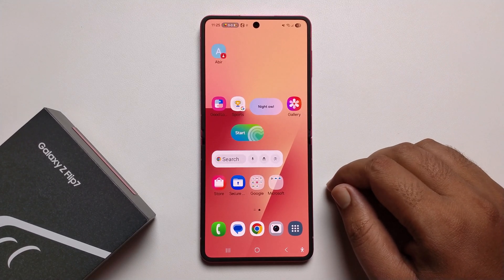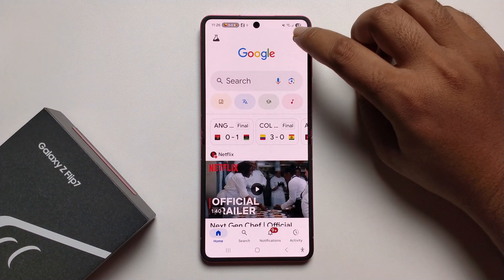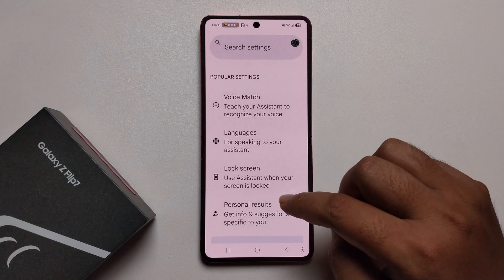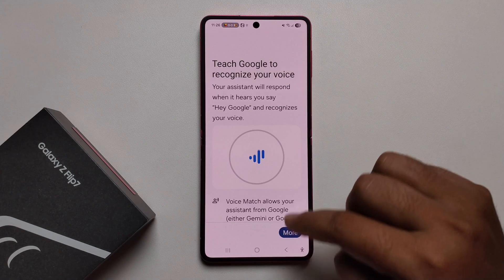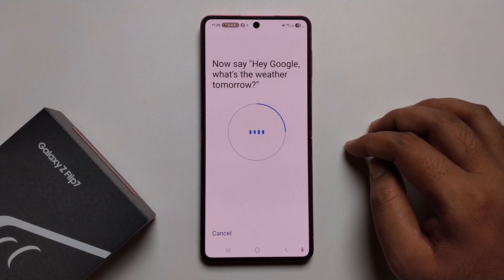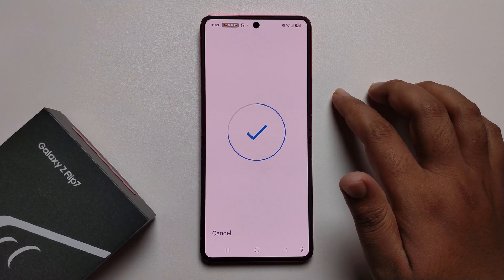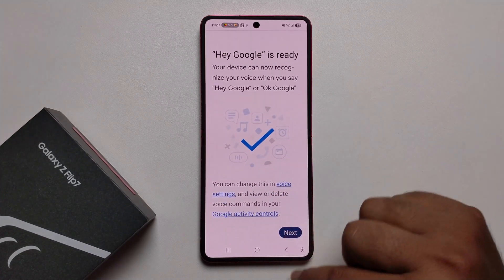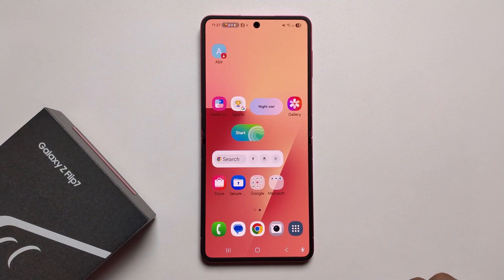How To Activate Hey Google Voice Assistant On Samsung Galaxy Z flip 7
If you want to Activate Hey Google Voice Assistant On Samsung Galaxy Z flip 7, you're in the right place because this video will show you how.